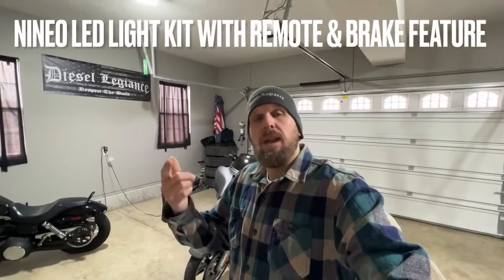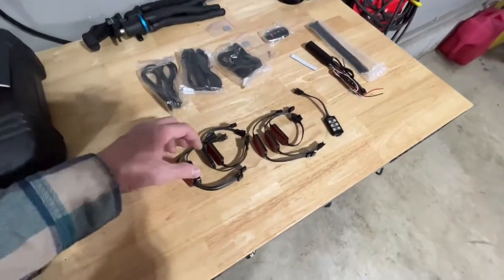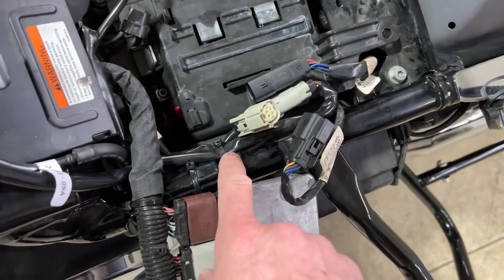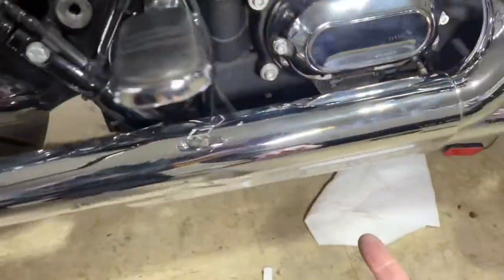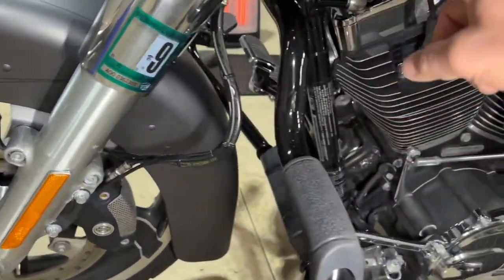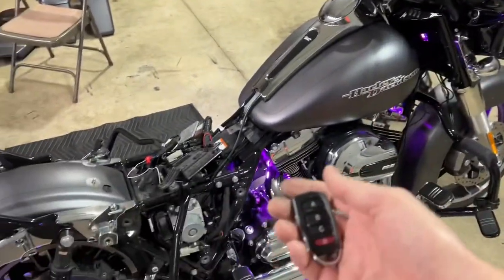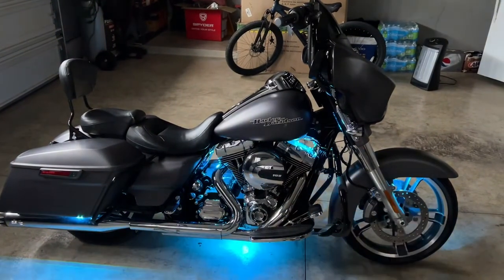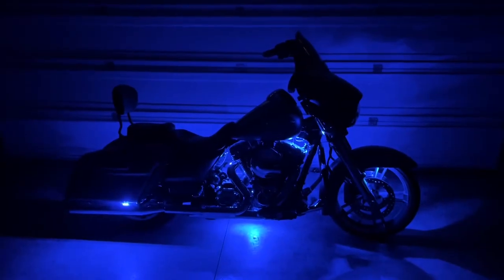Installed A High Quality Low Cost LED Light Kit On My 2016 Harley Davidson Street Glide.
What’s up everybody.  In todays video, I will be installing a set of 8 LED RGB lights to my 2016 Street Glide Special.  What’s nice about this light kit for all motorcycles, is that it is easy to install (plug-n-play), it allows multiple colors, it has a convenient remote, and it has a safety feature that lights up all LED’s “red” to act as an additional brake light.

NINEO 8 pcs Motorcycle RGB LED Strip Lights , Multi-Color Neon w/Smart Remote Controller| Compatible with Carts Trikes Cruiser Scooter ATVs UTVs